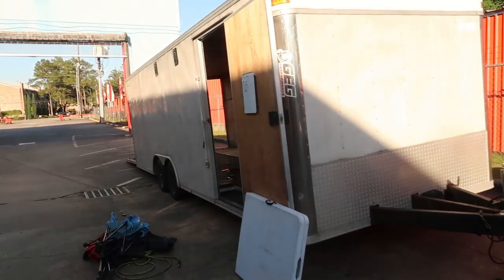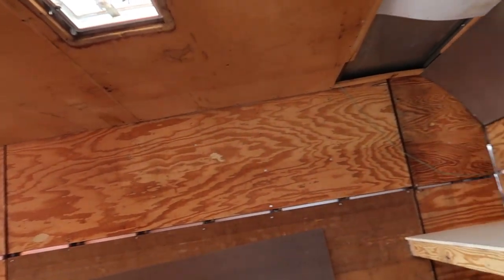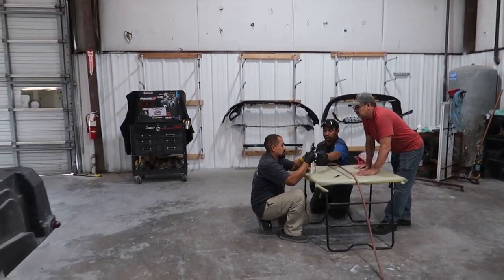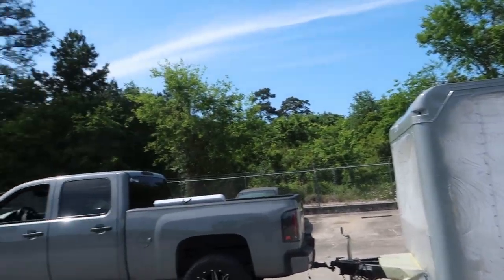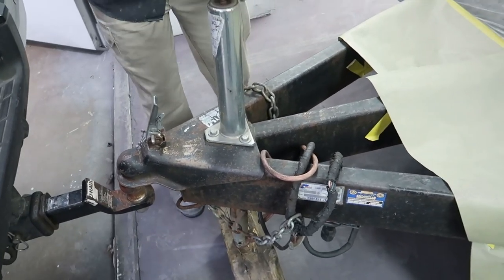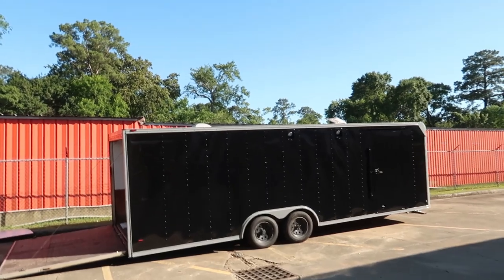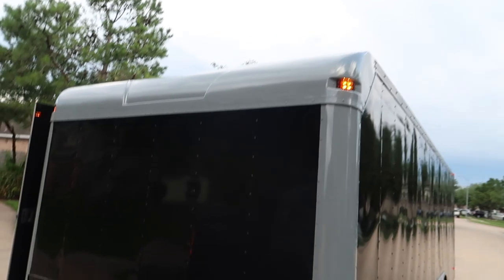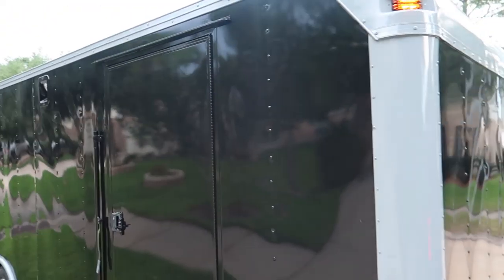Renovating my ENCLOSED TRAILER!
or on Itunes, Spotify and Google!
(explicit warning)